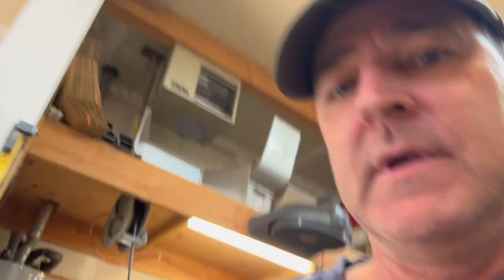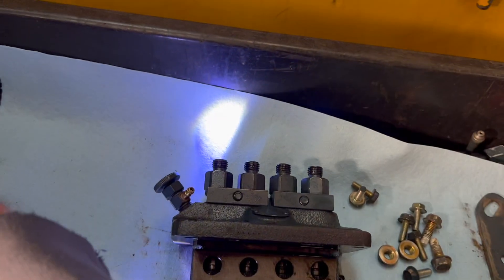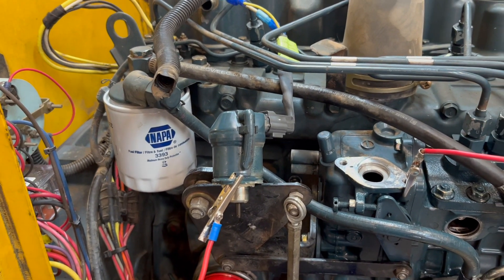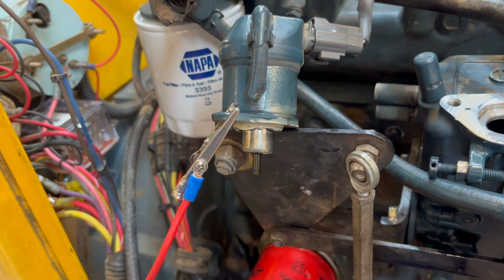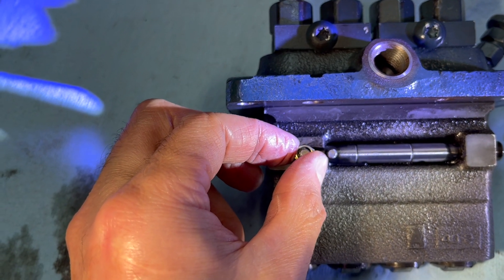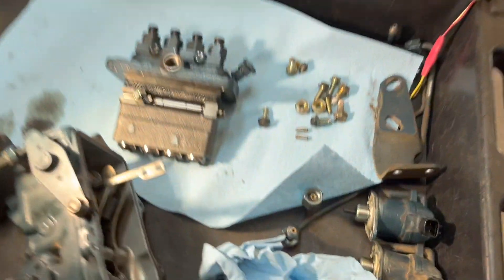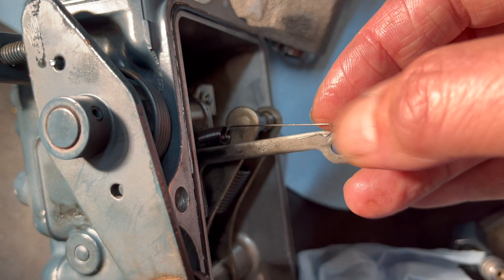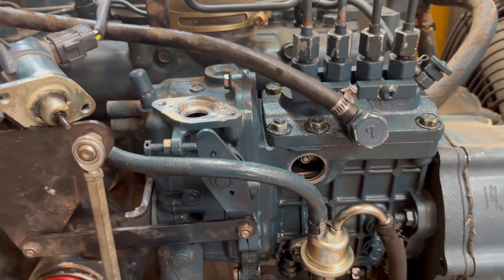Kubota V3600T Injector Pump Problem and Fix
This video features a malfunctioning Kubota V3600T diesel engine with a mechanical fuel injection system.
Symptom:
Engine won't shut down.
Excessive black smoke when attempting to shut down.
Systems reviewed:
Fuel injection pump
Governor
Fuel Solenoid
Fuel Shut Off Rail
Solution:
Rebuild Fuel Injection Pump
Adjust retaining nut to fuel shut off rail.
(6 inch pounds. Adjust so rail moves smoothly.
Thanks for the help:
 Kevin Harris- Country Sales and Service

We have lots of other chippers available. We are located in Ashland Oregon and sell a variety of tree equipment but specialized in older (pre-emission, pre-ecm) brush and tree chippers and stump grinders.

MORE EQUIPMENT CAN BE FOUND ON MY WEBSITE;